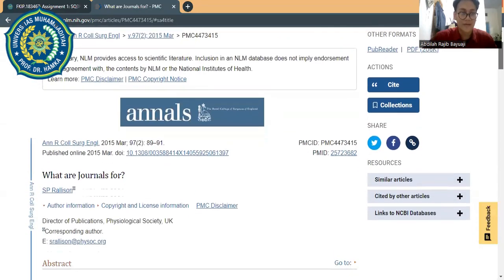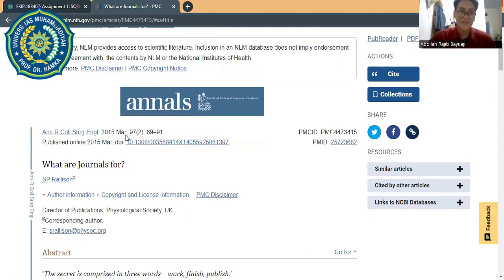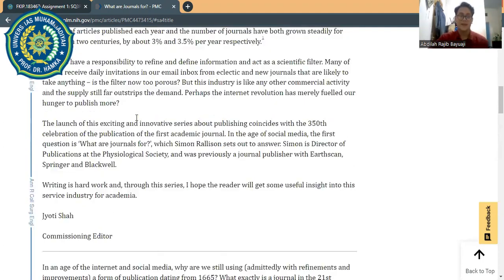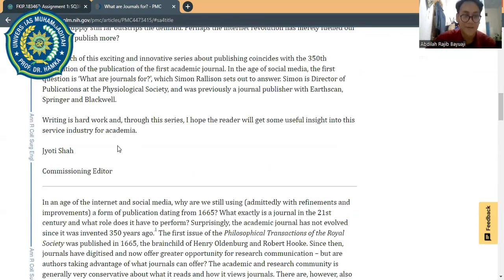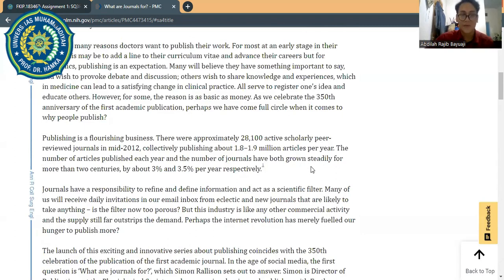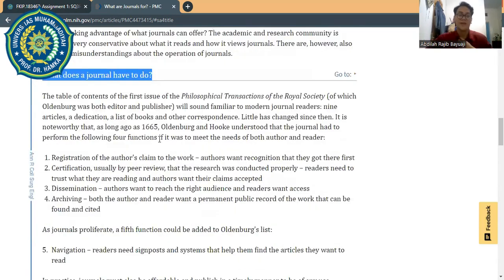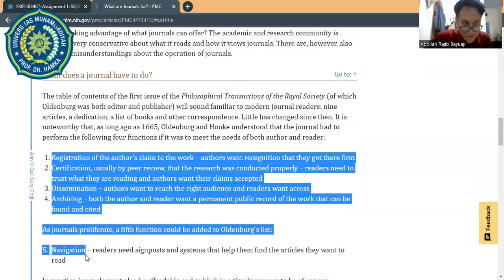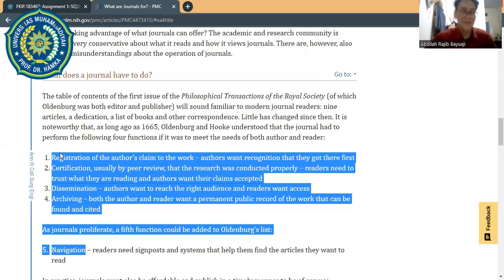Reading a Journal With SQ3R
Hello there, My name is Abdilah Rajib Bayuaji an English Education student from University of Prof. Dr. Hamka. In this video, I'm practicing on how to read a journal with SQ3R method.